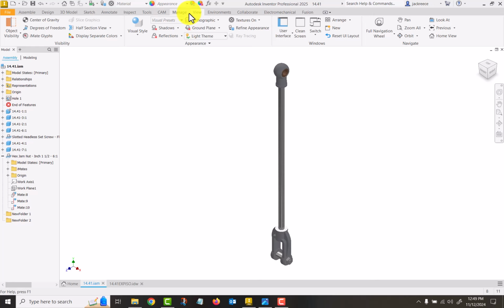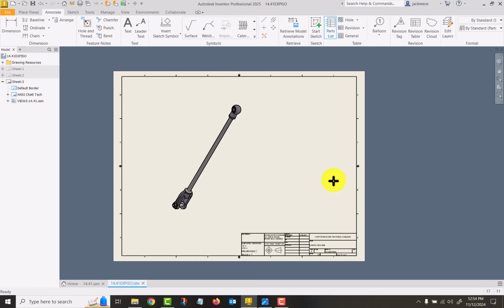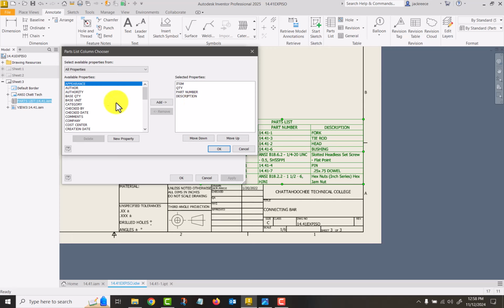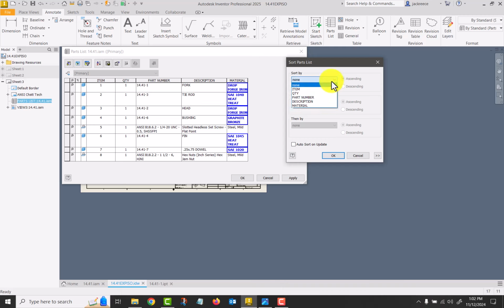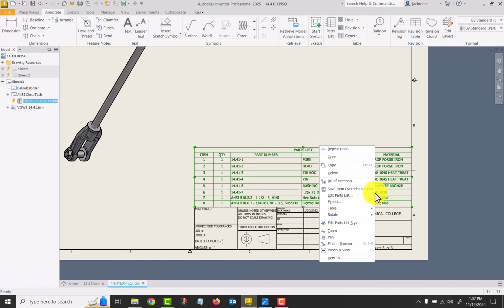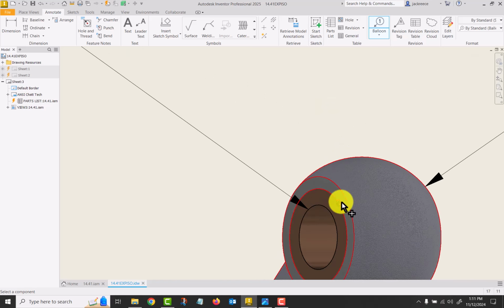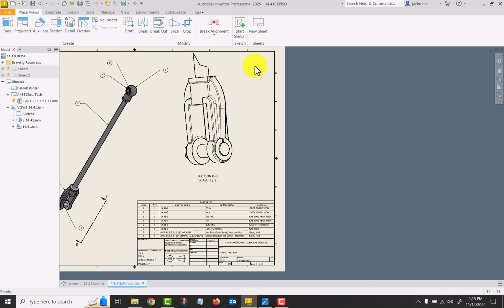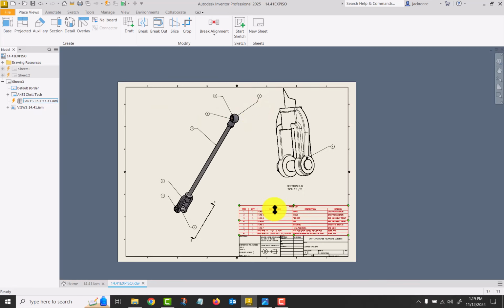1105 Week 13 Tutorial 1